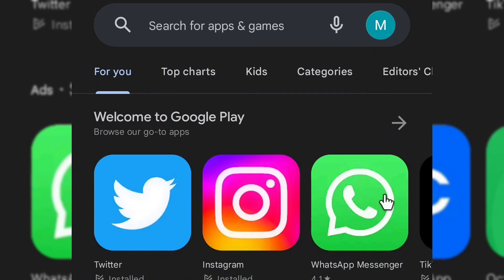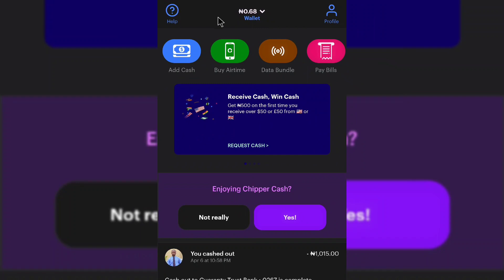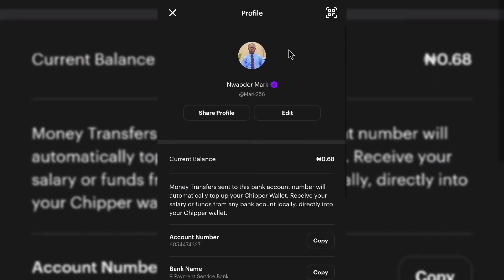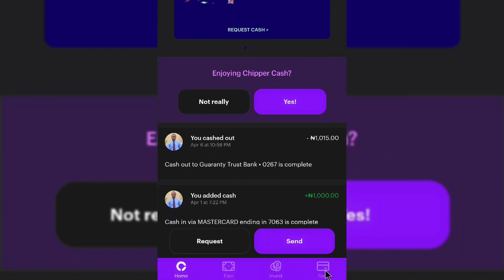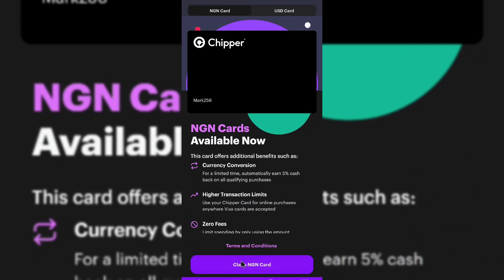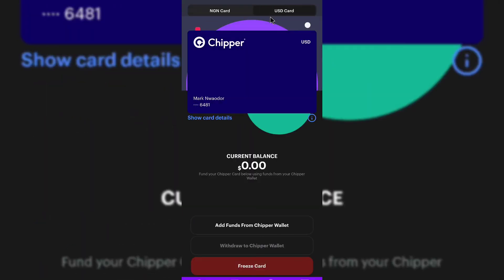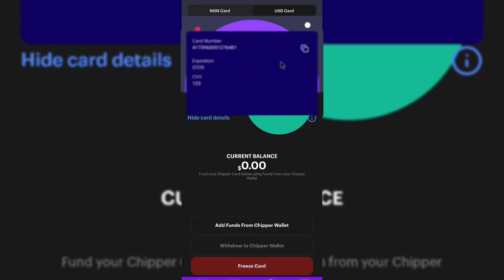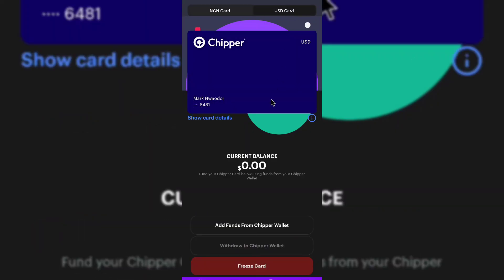How To Get Free Virtual Dollar Card with Chipper Cash in 4mins!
In this video, I will be showing you how to create a virtual dollar card in Nigeria. With the Fintech app called Chipper cash this videos would be very short, so take your time and Enjoy!

With this card, you would be able to pay for Netflix, fund your PayPal account, Facebook ads, google ads, domain and hosting, apple music, apps, and even Spotify

IGNORE THESE!